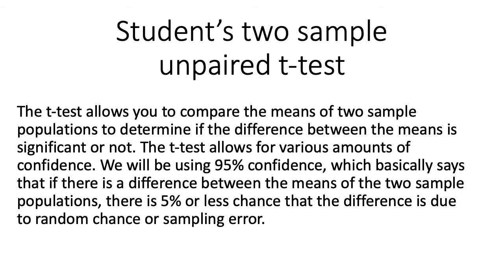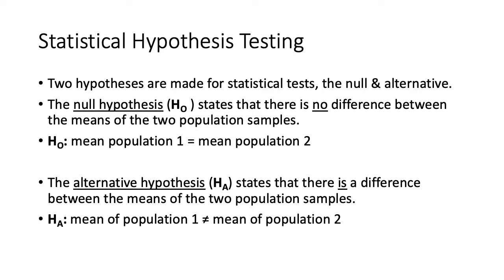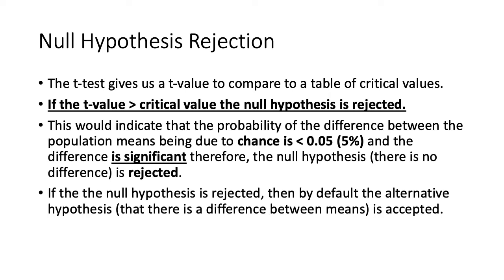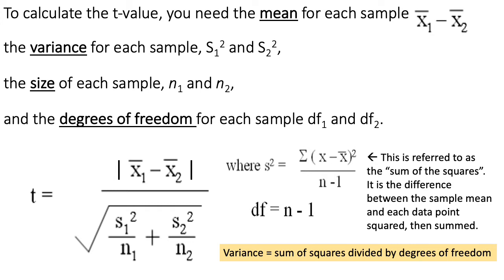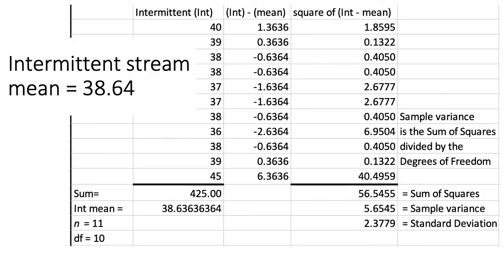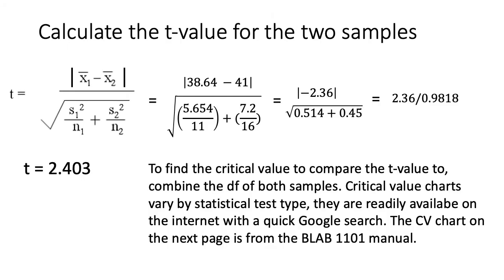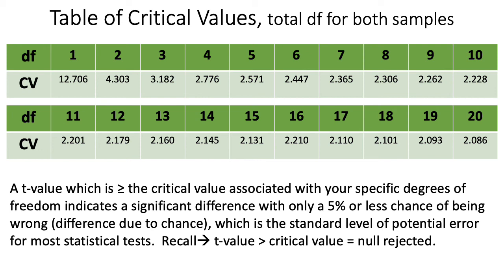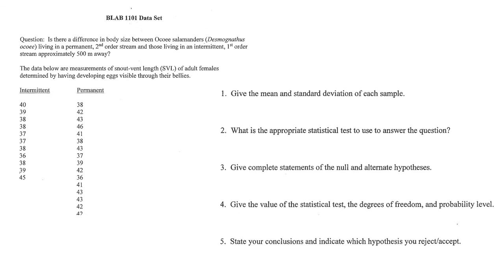Student's unpaired t-test, null & alternative hypotheses